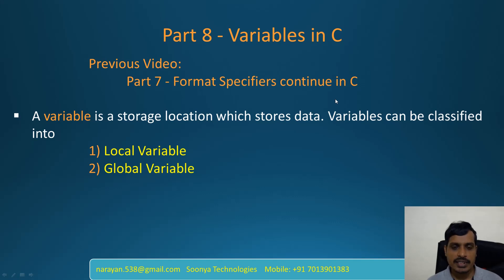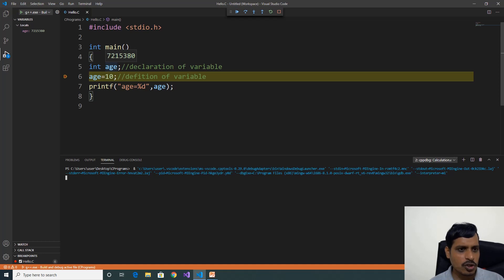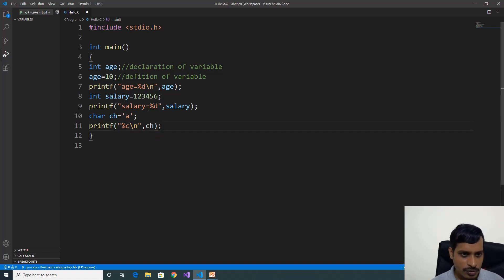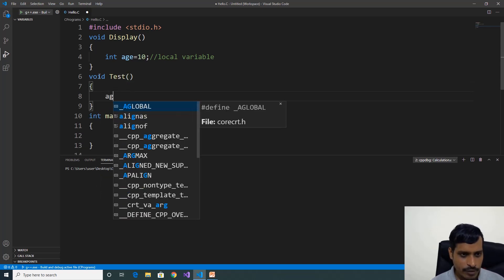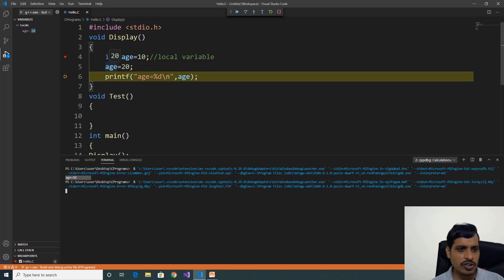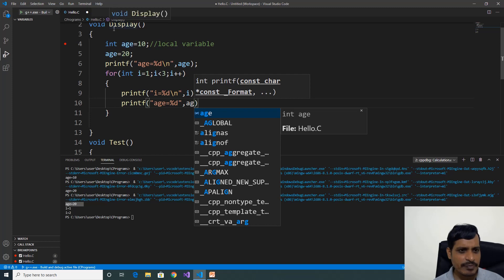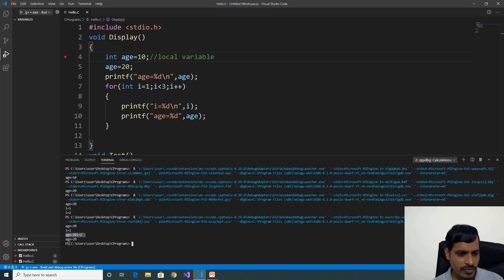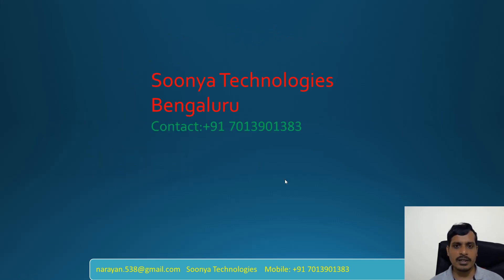Variables in C - Part 8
This video explains variables in C language.A variable is a storage location which stores data. Variables can be classified into
          1) Local Variable
          2) Global Variable